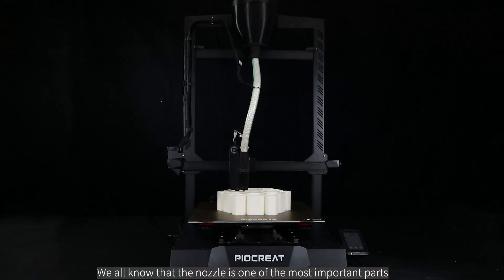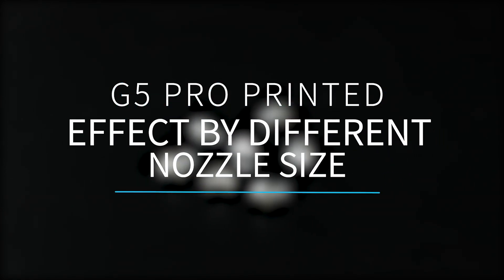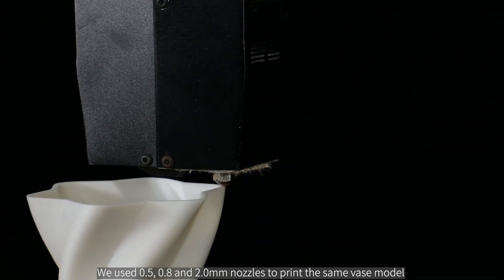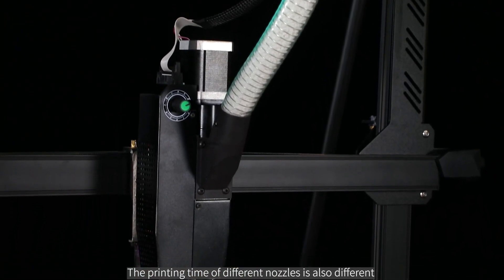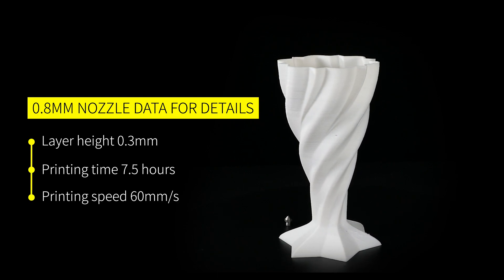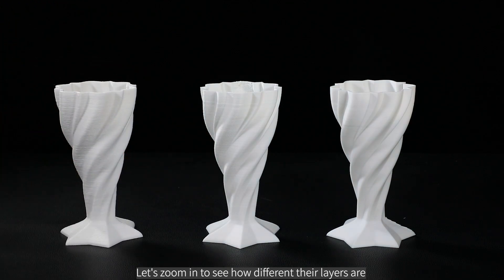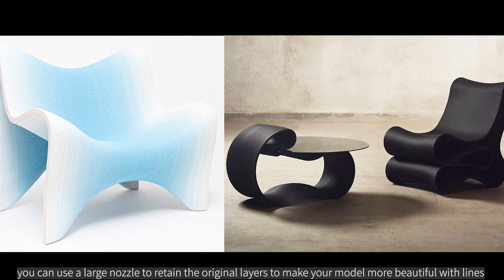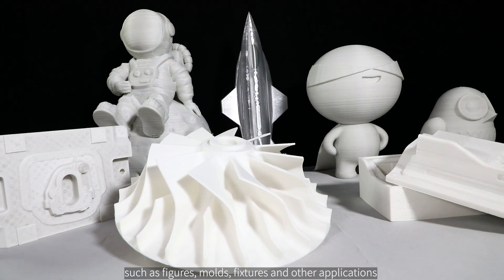PIOCREAT G5 PRO PRINTED EFFECT BY DIFFERENT NOZZLE SIZE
pellet 3D printer materials can meet the performance requirements of different industry models, such as figures, molds, fixtures and other applications.

The printing time of different nozzles is also different. The larger the nozzle, the shorter the printing time. You can see the following test data for details:

0.5mm nozzle  layer height 0.2mm   printing time 9.5 hours    printing speed 60mm/s
0.8mm nozzle  layer height 0.3mm   printing time 7.5 hours    printing speed 60mm/s
2.0mm nozzle  layer height 1.2mm   print time 5 hours           print speed 30mm/s